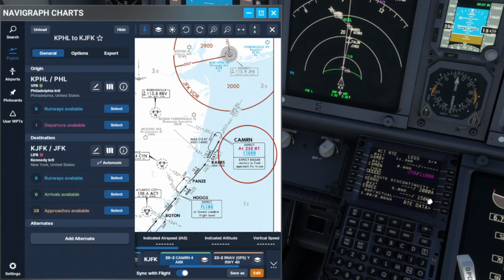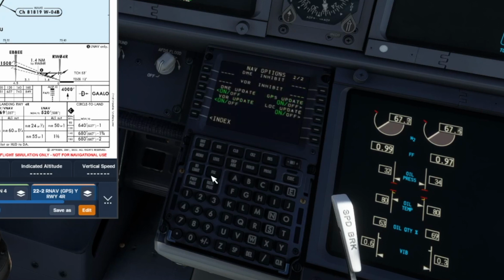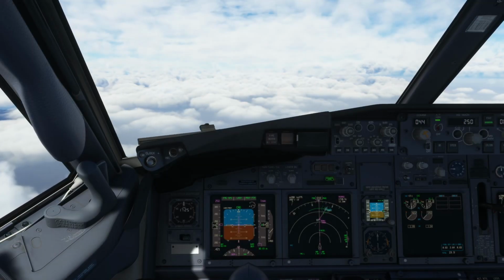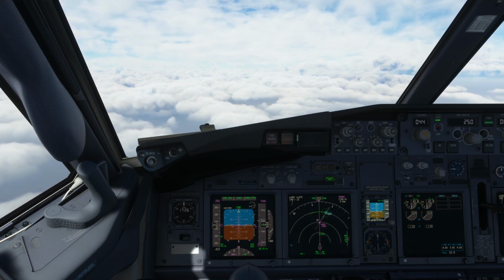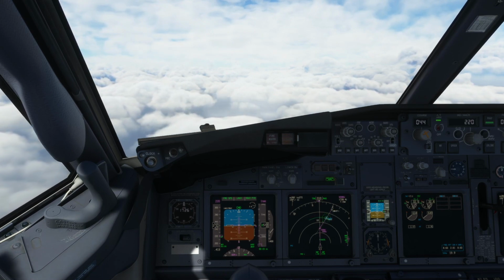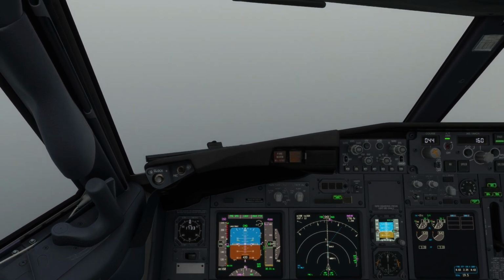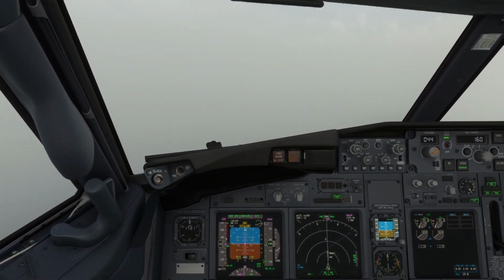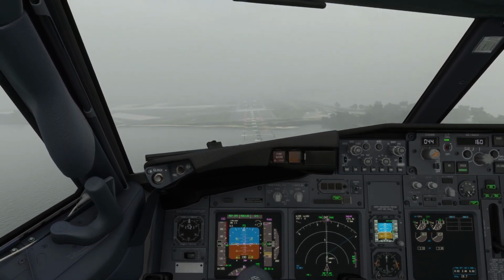Boeing 737 Flight Tutorial: KPHL to KJFK (RNAV (GPS) Approach) | PMDG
Join us in the cockpit as we explore the intricacies of flying a Boeing 737 from Philadelphia International Airport (PHL) to John F. Kennedy International Airport (JFK) using RNAV (GPS) procedures. In this tutorial, we’ll cover the entire flight, focusing on the precision RNAV approach into JFK.

Key Topics Covered:
Takeoff and Climb: Achieve a smooth takeoff from PHL, climb to cruising altitude, and engage the autopilot.
RNAV Programming: Learn how to program the FMC for the RNAV (GPS) arrival into JFK.
Navigation and Waypoints: Follow the waypoints, STAR, and approach charts.
Descent and Approach: Plan the descent, configure the aircraft, and capture the RNAV (GPS) approach.
Landing: Execute a precise landing at JFK.

Whether you’re a flight simulation enthusiast, a student pilot, or an aviation enthusiast, this tutorial provides valuable insights into RNAV (GPS) procedures.